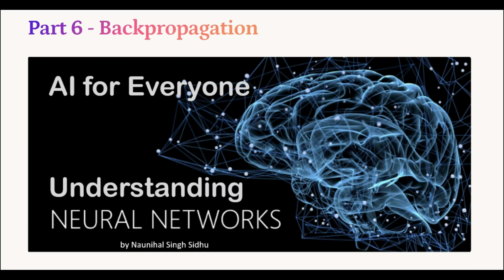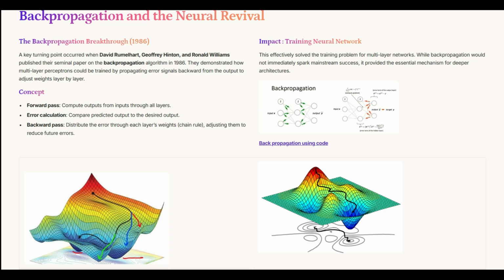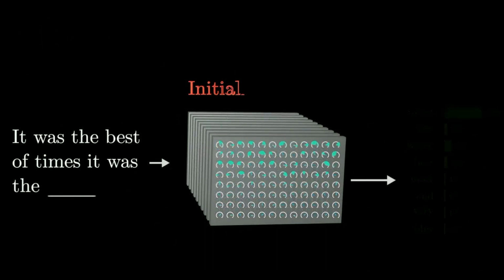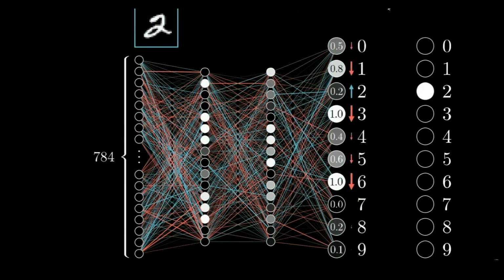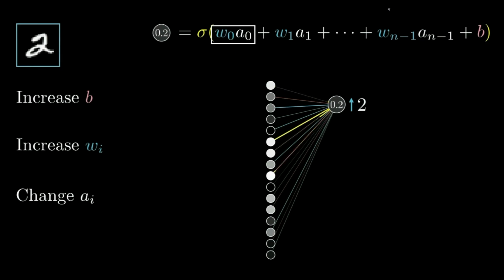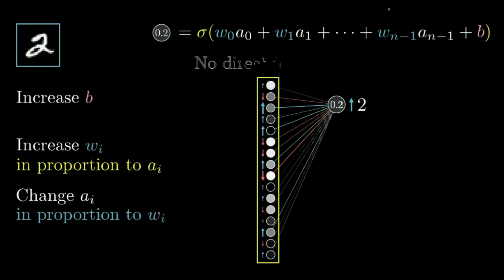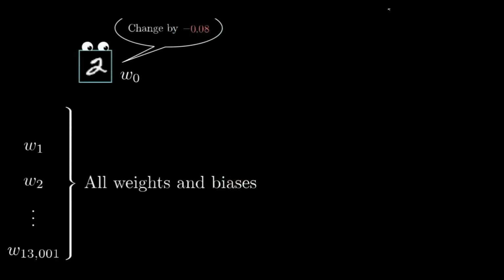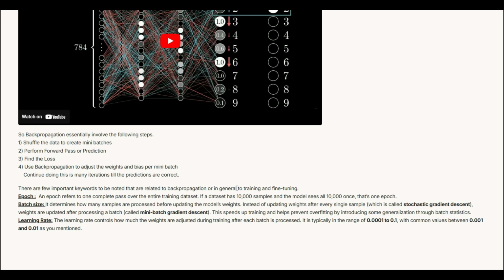AI for Everyone - Part 6 - Backpropagation